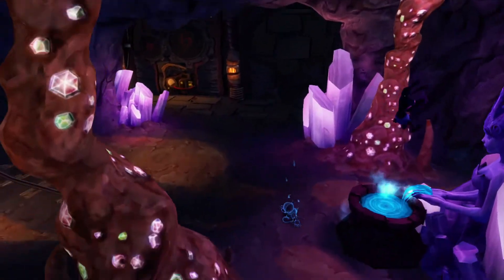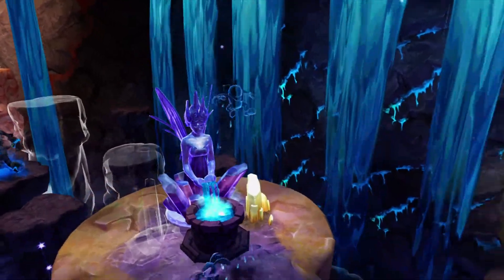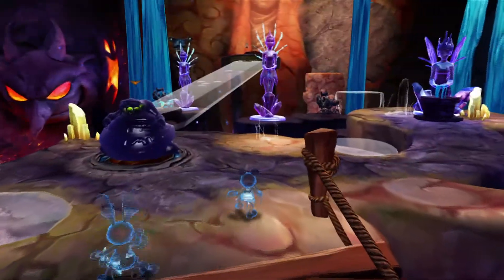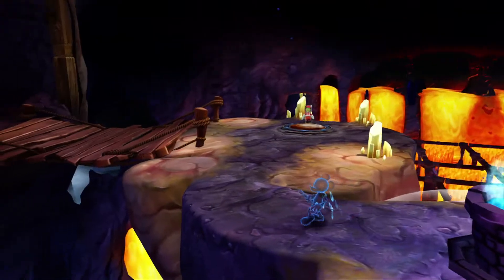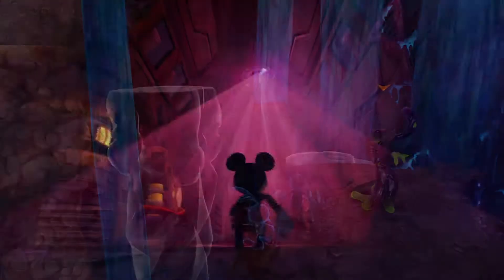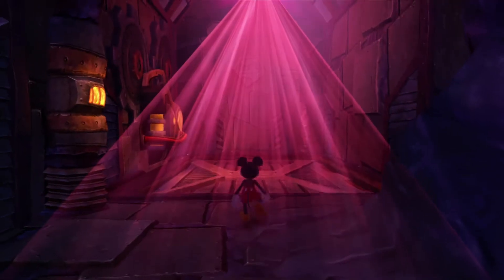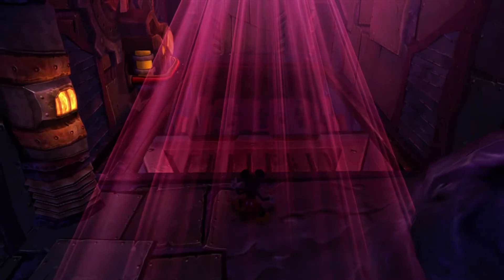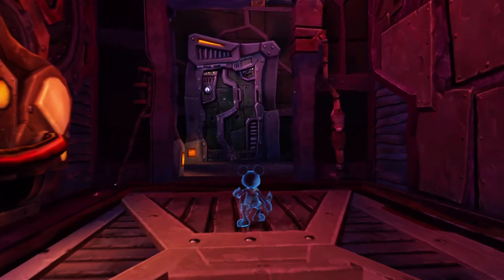Epic Mickey 2 The Power of Two - Inkwells Vignette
When the Thinner Seas disappeared at the end of Disney Epic Mickey, Oswald and the others found that it left behind two sets of Ink: Invisible and Indelible ink. Over the years they've figures out how to harness this ink in what they call Inkwells. Inkwells are special objects in the environment that can help the player overcome challenges and foes, while also giving him a choice on how he wants to proceed, and they provide Disney Epic Mickey 2: The Power of Two with a completely different style of gameplay from the first game.

Compelling Elements
·         Each Inkwell reacts to the environment around it, and the player's choice in that environment. His playstyle will determine the two states of the Inkwell:
o   When an area is restored, the Inkwells create Invisible Ink.
§  For the stealthier player, this type of ink lets Mickey sneak around enemies and security devices.
o   When an area is thinned, the Inkwells create Indelible Ink
§  For the more straight forward player, this ink will cause Mickey to become tougher for a limited amount of time. Not only will enemy attacks do less damage, but Mickey will also not be harmed by Thinner.
o   Using Inkwells will give the player different strategies on how he wants to proceed through certain situations.